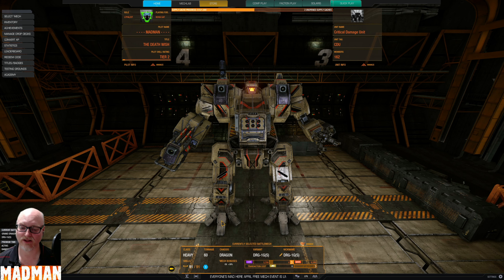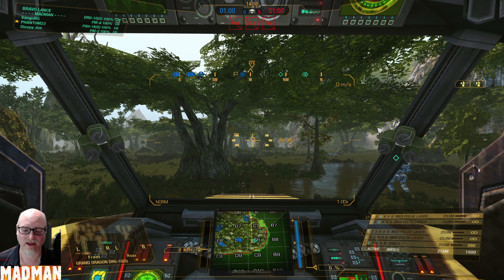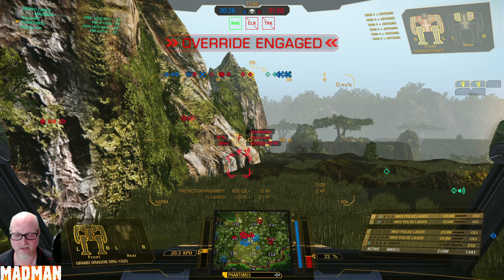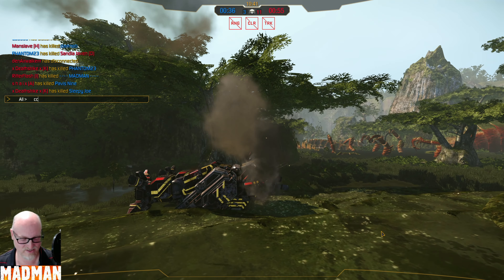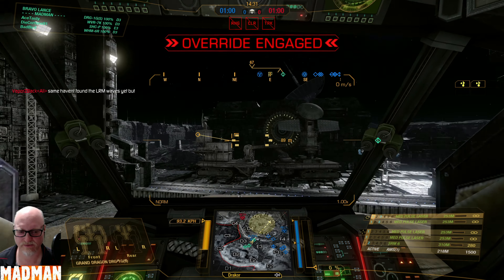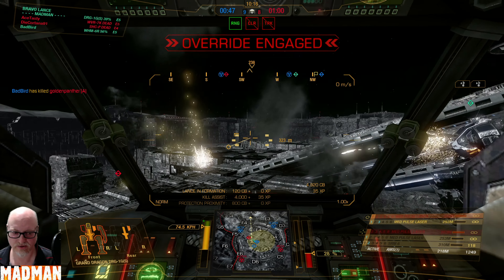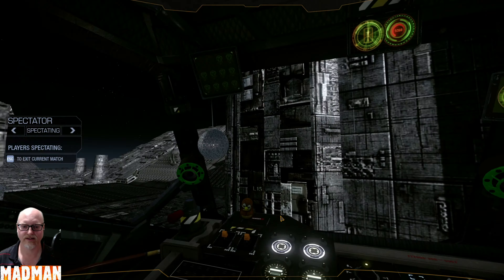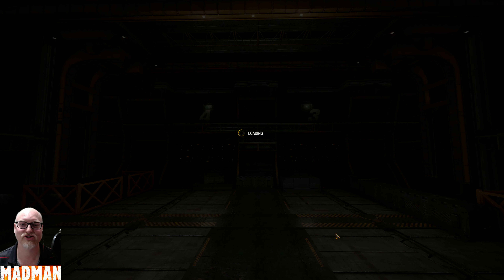Mechwarrior Online - Grand Dragon APRIL 20th Stryker pack and new patch! Med pulse and srm6 ftw!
wow really fun mech!! the new Grand dragon from the stryker pack!!
hope you enjoy this Mechwarrior Online - Grand Dragon ARPIL 20th Stryker pack and new patch! Med pulse and srm6 ftw video!
and that second match!! WOW!!